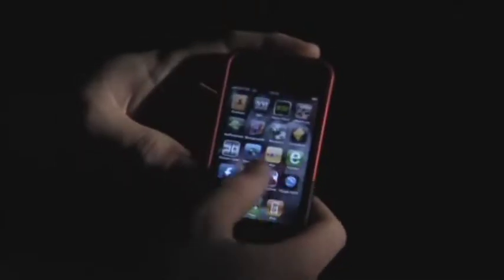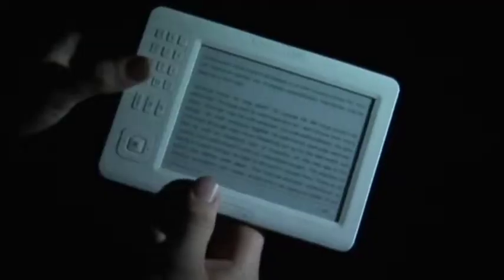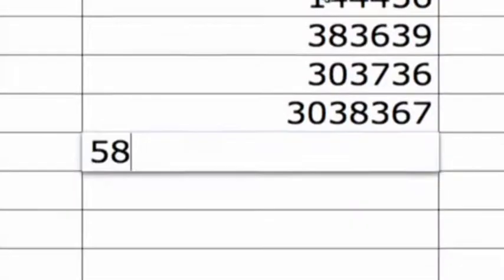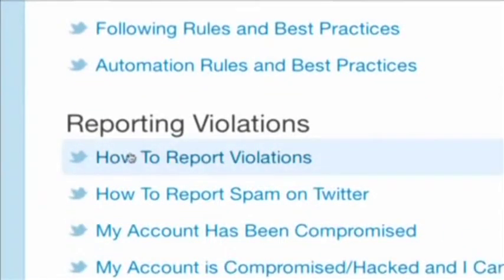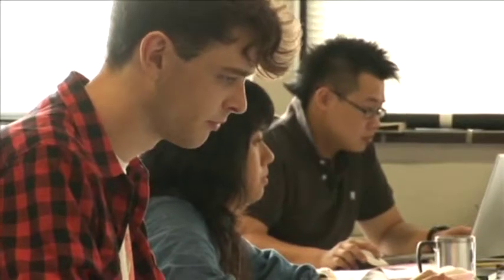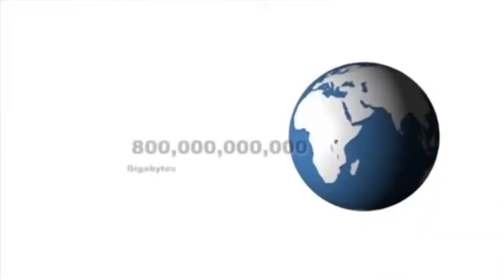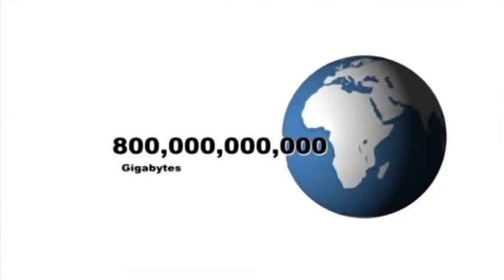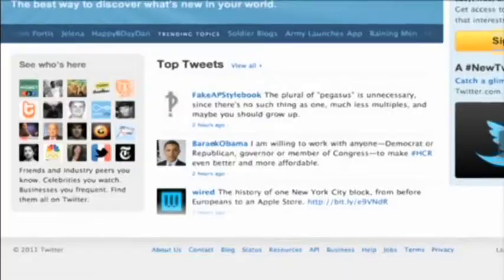Data: Ethical Use and Storage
Over 800 billion gigabytes of information is used globally every year. This incredibly large volume of data must all be stored, retrieved, displayed and used. Featuring job search website Seek and the development of a standardized data management system for the Australian aviation industry, this program provides a comprehensive examination of the complex issues surrounding ethical storage and use of data. It discusses the critical issues of; data collection and entry, regulation and privacy, maintaining backups, the emerging trend towards cloud computing, transmission and display, and interpretation and use of data.